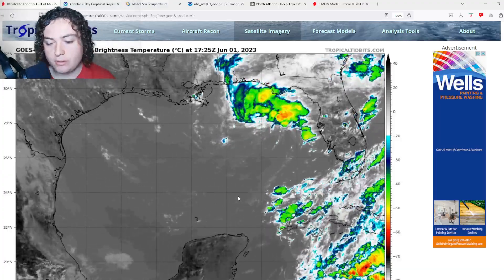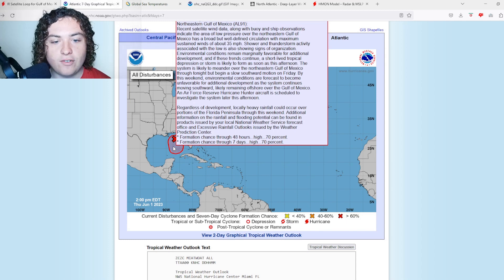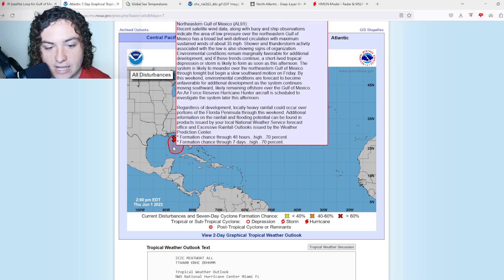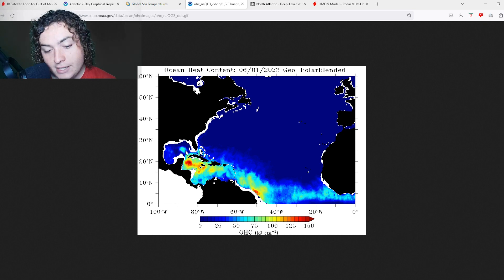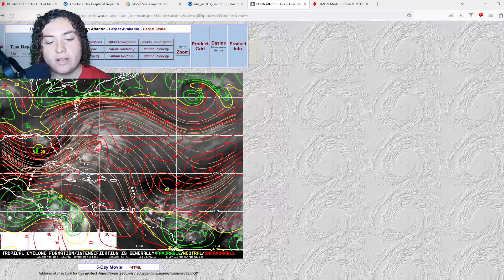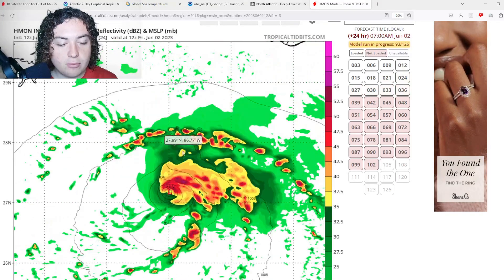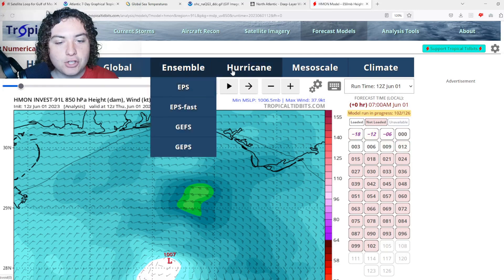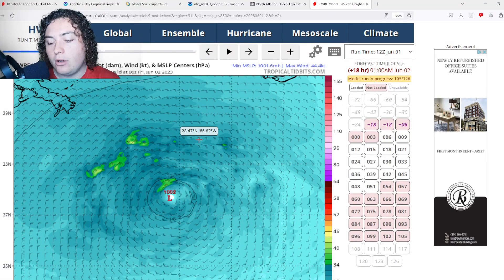Tropical Storm Or Hurricane In The Gulf Of Mexico?! 70% Chance Of Development! Invest 91L!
An area of interest has been tagged by the NHC in the Gulf of Mexico. There waters are absolutely warm for that but the shear is volatile for development and the moisture is not the best. However, it may have a better chance of developing in the Atlantic Ocean once it crosses Florida. But flooding and gusty winds are a major hazard from this system. I will keep you updated!